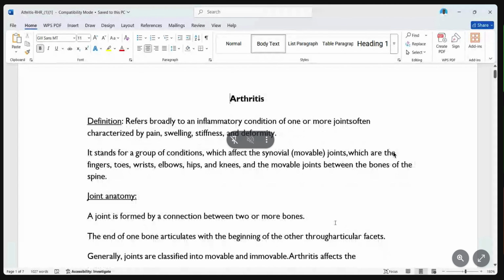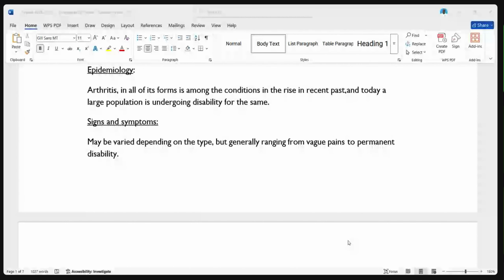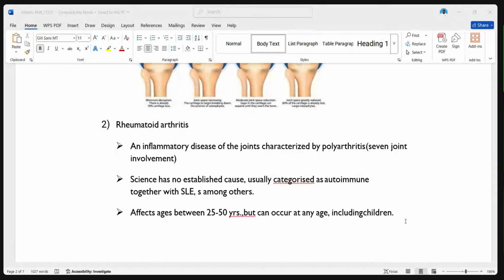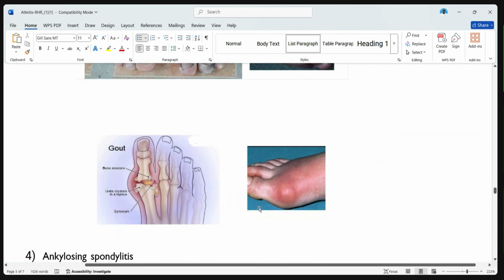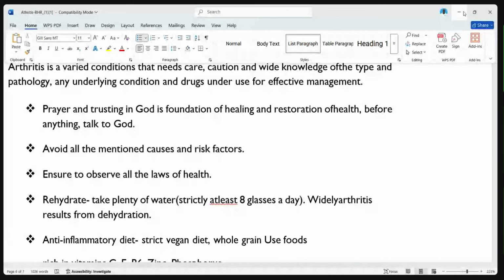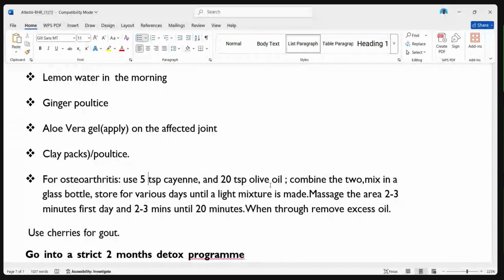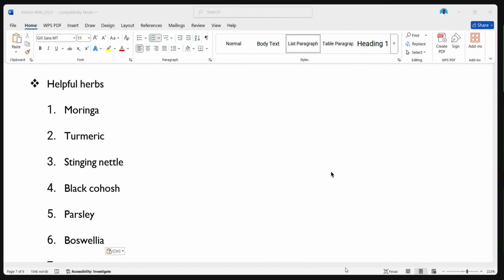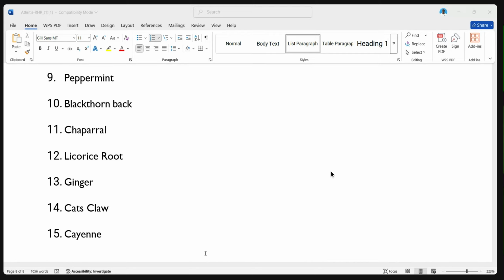Lesson 59 - Arthritis and Cure